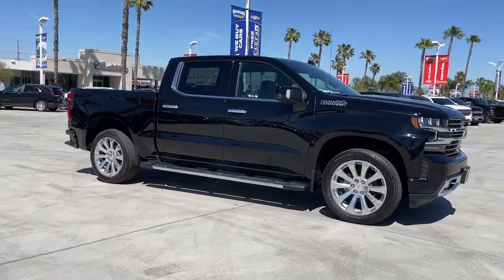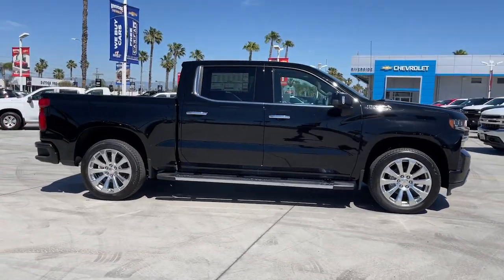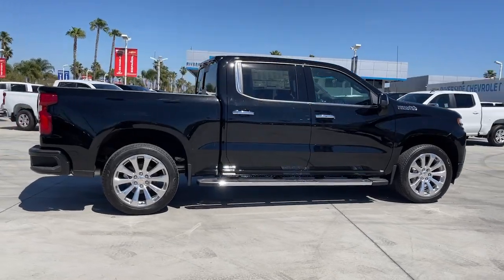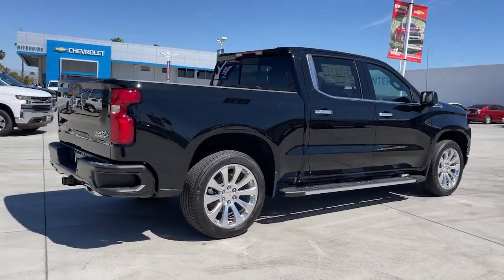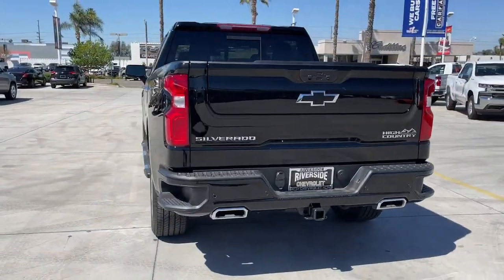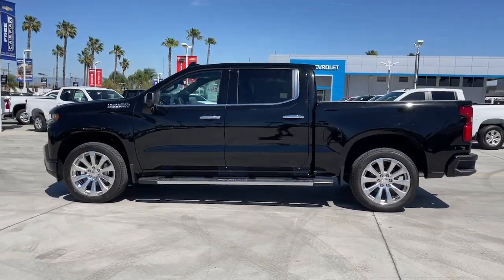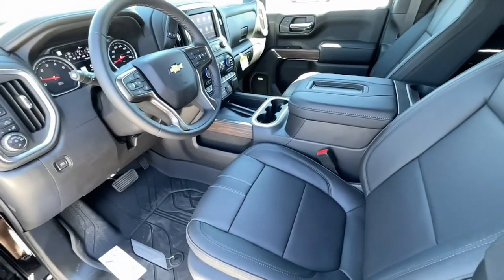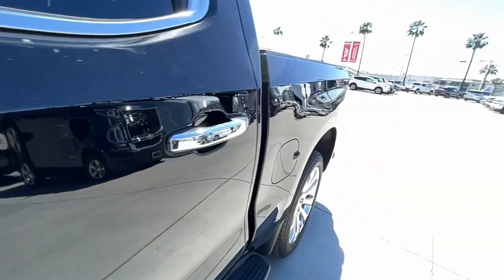2022 Chevrolet Silverado 1500 Fontana, Redlands, Ontario, Moreno Valley, San Bernardino, Riverside,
Silver Ice Metallic New 2022 Chevrolet Silverado 1500 available in Riverside, California at Riverside Chevrolet. Servicing the Fontana, Redlands, Ontario, Moreno Valley, San Bernardino, CA area.
2022 Chevrolet Silverado 1500 RST - Stock#: 22T0349 - VIN#: 1GCUYEED1NZ213903

Riverside Chevrolet
8200 Auto Dr

RST 8-Speed Automatic, 4WD, Black Cloth. 8-Speed Automatic EcoTec3 5.3L V8 4WDbrbrbrNew Owners! New Attitude! Price includes: $500 - Chevrolet Bonus Cash Program. Exp. 04/04/2022 $500 - Chevrolet Consumer Cash Program. Exp. 04/04/2022
Preferred Equipment Group 1SP,3.23 Rear Axle Ratio,Auto-Locking Rear Differential,Wheels: 18 x 8.5 Bright Silver Painted Aluminum,Wheels: 20 x 9 High Gloss Black Painted Aluminum,40/20/40 Front Split-Bench Seat,Front Bucket Seats,Cloth Seat Trim,10-Way Power Driver Seat w/Lumbar,Not Equipped w/Heated/Ventilated Front Seats,Cloth Rear Seat w/Storage Package,Convenience Package w/Buckets Seats,Safety Package,Radio: Chevrolet Infotainment 3 System,SiriusXM Radio,Electronic Cruise Control,Electric Rear-Window Defogger,Color-Keyed Carpeting Floor Covering,All-Weather Floor Liner (LPO),OnStar & Chevrolet Connected Services Capable,Underseat Storage (LPO),Redline Edition,Bed Protection Package,Chevytec Spray-On Black Bedliner,Not Equipped w/Heated Steering Wheel,Deep-Tinted Glass,Front License Plate Kit,LED Cargo Area Lighting,EZ Lift Power Lock & Release Tailgate,4 Black Round Assist Steps (LPO),Molded Black Splash Guards (LPO),Heavy Duty Suspension,Trailering Package,Not Equipped w/Front & Rear Park Assist,Rear Wheelhouse Liners,Rear 60/40 Folding Bench Seat (Folds Up),Chevrolet Connected Access Capable,Power Front Windows w/Passenger Express Down,Power Rear Windows w/Express Down,Power Door Locks,Keyless Open & Start,Power Front Windows w/Driver Express Up/Down,Front Rubberized Vinyl Floor Mats,Rear Rubberized-Vinyl Floor Mats,High Gloss Black Grille,Bluetooth For Phone,Remote Vehicle Starter System,Dual-Zone Automatic Climate Control,Hitch Guidance,Floor Mounted Center Console,High Gloss Black Mirror Caps,Body Color Grille,Heated Driver & Front Outboard Passenger Seats,Heated Steering Wheel,12-Volt Rear Auxiliary Power Outlet,2 USB Ports (First Row),Dual Exhaust w/Polished Outlets,Dual Exhaust w/Black Exhaust Tips,Manual Tilt/Telescoping Steering Column,Single-Speed Transfer Case,Leather Wrapped Steering Wheel,Convenience Package,All-Star Edition,Standard Tailgate,Front LED Fog Lamps,Ultrasonic Front & Rear Park Assist,4.2 Diagonal Color Display Driver Info Center,Rear Cross Traffic Alert,Performance Red Recovery Hooks,Steering Wheel Audio Controls,Lane Change Alert w/Side Blind Zone Alert,6-Speaker Audio System,Rear Dual USB Charging-Only Ports,Theft Deterrent System (Unauthorized Entry),Rear Vision Camera,Front Frame-Mounted Black Recovery Hooks,Wi-Fi Hot Spot Capable,AM/FM radio: SiriusXM,Premium audio system: Chevrolet Infotainment 3,Apple CarPlay/Android Auto,4-Wheel Disc Brakes,Air Conditioning,Electronic Stability Control,ABS brakes,Alloy wheels,Automatic temperature control,Brake assist,Bumpers: body-color,Delay-off headlights,Driver door bin,Driver vanity mirror,Dual front impact airbags,Dual front side impact airbags,Front anti-roll bar,Front dual zone A/C,Front fog lights,Front reading lights,Front wheel independent suspension,Fully automatic headlights,Heated door mirrors,Heated front seats,Heated steering wheel,Illuminated entry,Low tire pressure warning,Occupant sensing airbag,Overhead airbag,Overhead console,Panic alarm,Passenger door bin,Passenger vanity mirror,Power door mirrors,Power driver seat,Power steering,Power windows,Radio data system,Rear reading lights,Rear seat center armrest,Rear step bumper,Rear window defroster,Remote keyless entry,Security system,Speed control,Speed-sensing steering,Split folding rear seat,Steering wheel mounted audio controls,Telescoping steering wheel,Tilt steering wheel,Traction control,Trip computer,Variably intermittent wipers,Front Center Armrest w/Storage